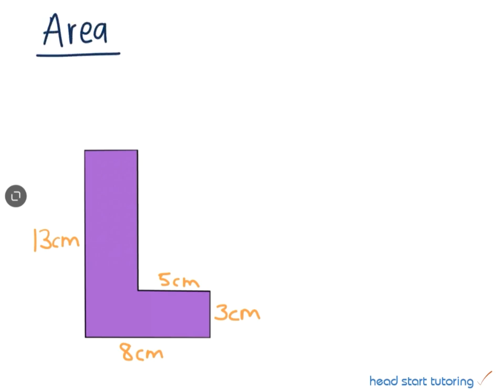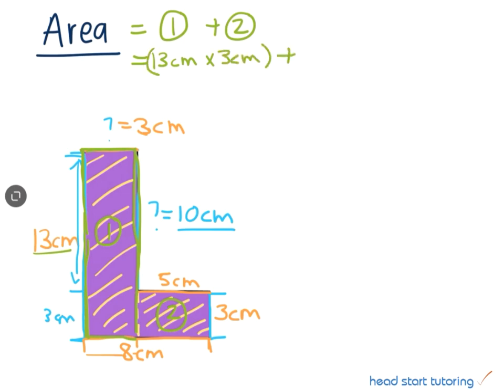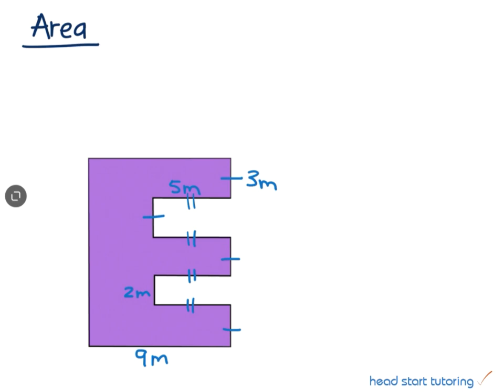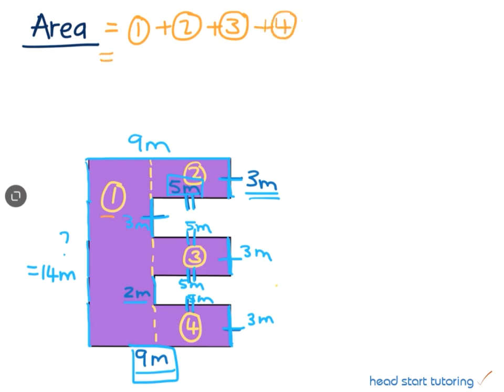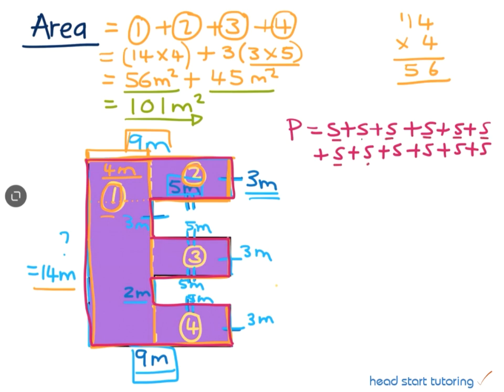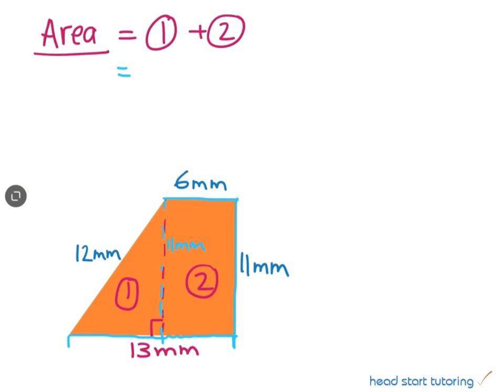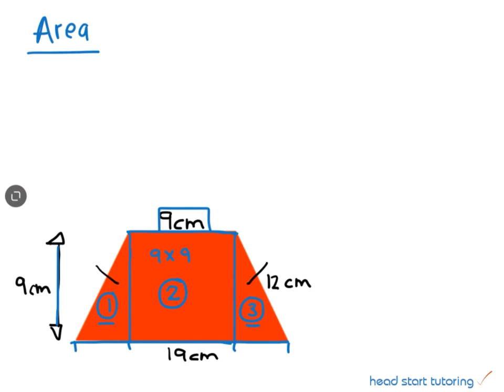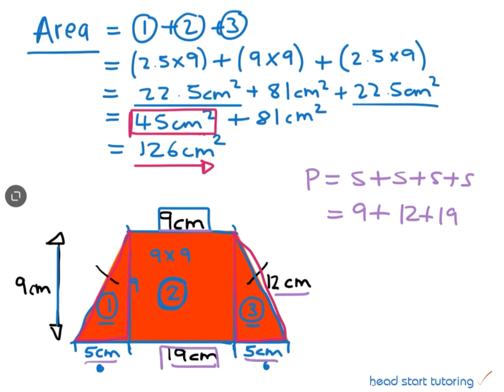Grade 7: Area & Perimeter of Irregular Shapes